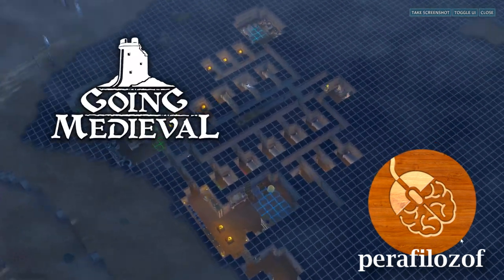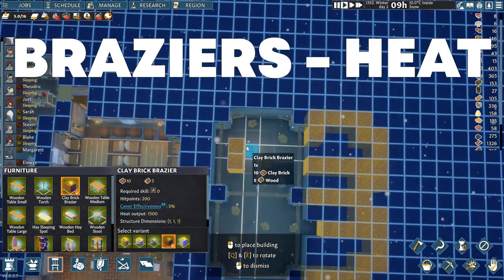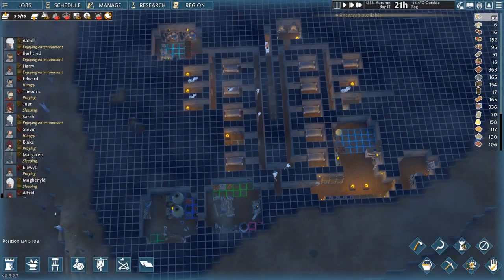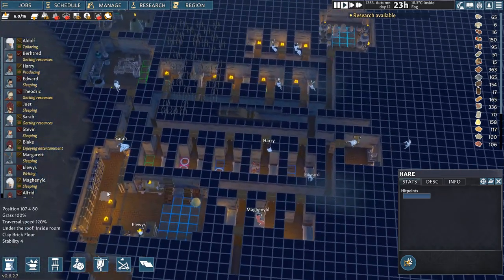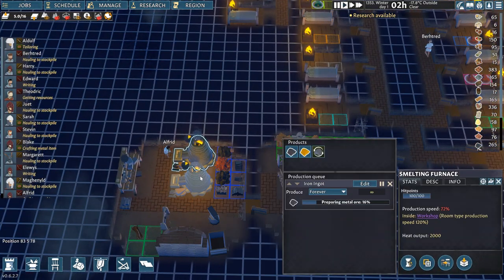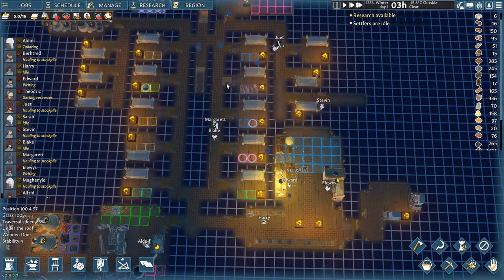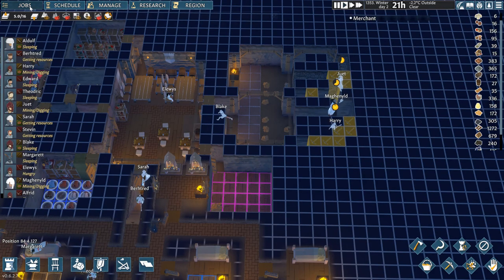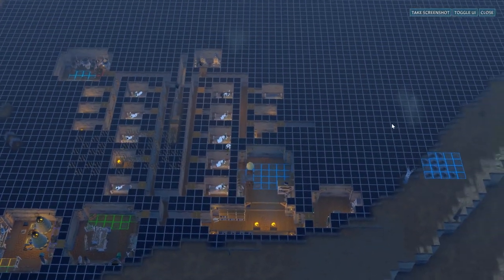🔊Greenhouse but underground in Going Medieval | Farming crops & crafting steel Let’s play 1 EP#14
Winter is here, so I dig out my future underground greenhouse and get it ready for farming crops exclusively underground from next spring when plants can be sown and will start to grow. All my settlers finally get good quality level clothing and I start to craft and stockpile steel for future weapon and armor making. I improve the schedule so they can all work in unison, hunting game for leader and meat, digging new rooms underground and many other jobs.

Chapters
0:00 Explanation
0:56 Hunting preparation
2:02 Schedule change
5:08 Jobs management
5:48 Greenhouse preparation
9:35 Clothing change
11:20 Underground crops planning
12:11 Food storage & dining room
13:06 Steel production
14:05 Hauling management
16:05 The Hunting party
17:14 The Range fire exploit
19:12 Hunt Successful
19:53 Tailoring & clothing
21:43 Greenhouse digging
25:05 Tech and management
26:29 Greenhouse & Crops
29:48 Beats, Merchant and Jobs